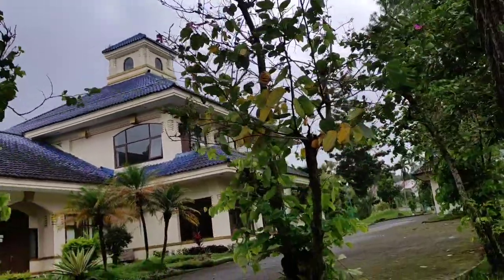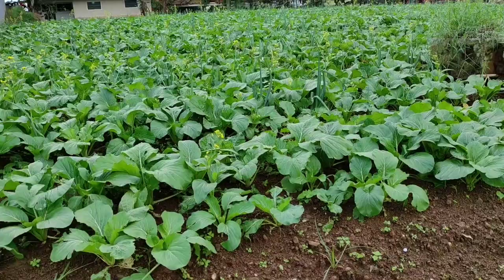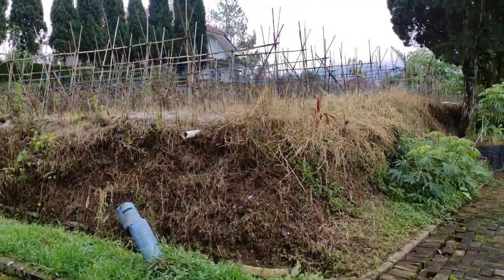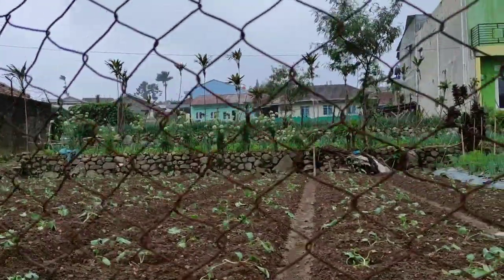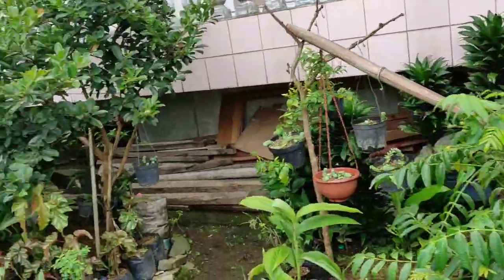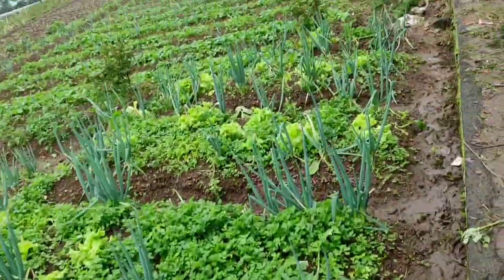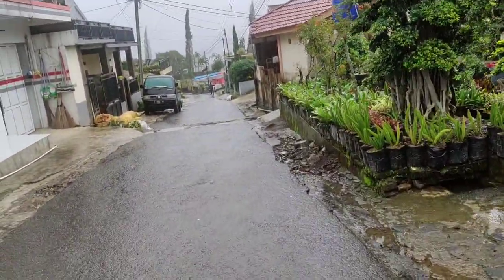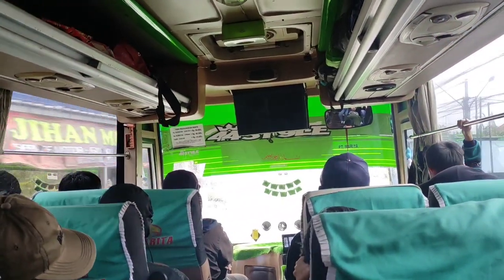Highland Agriculture in Java Mountains - Veggies, Nurseries and Tourism